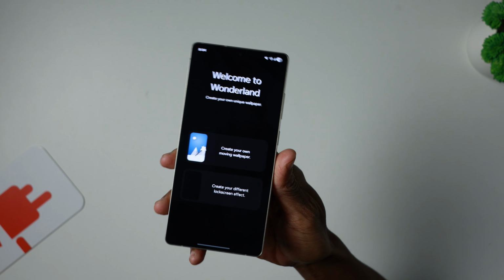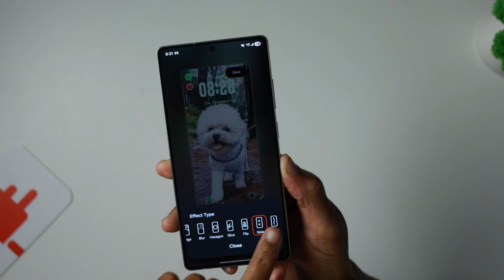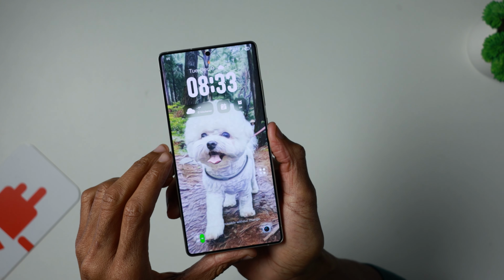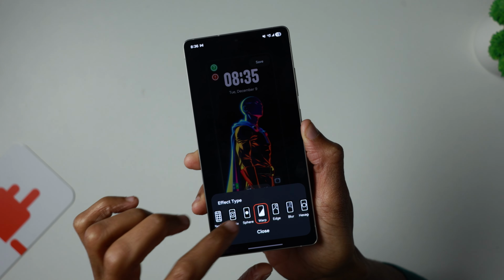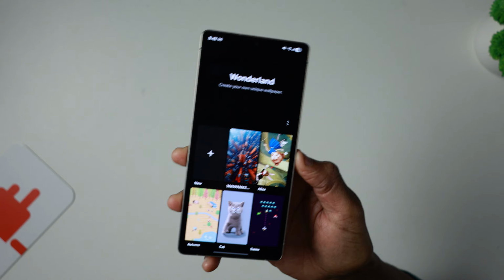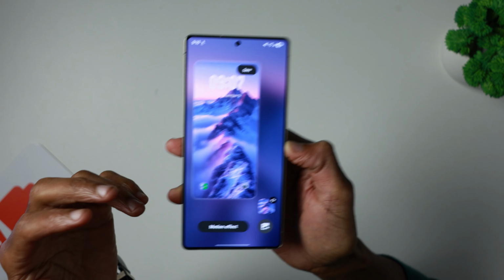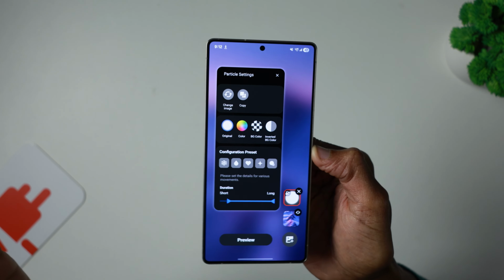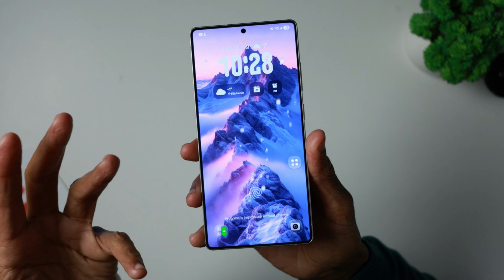Turn Any Samsung Wallpaper Into a 3D Lock Screen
How long have you had that same flat, static wallpaper on your home screen? 😅

In today’s episode, we’re heading back into the kitchen to cook up something visuals-heavy with Wonderland. I wanted to see if I could make my lock screen feel "alive" using 3D Parallax effects without destroying my battery life (because nobody wants that).Let’s be real... how long have you had that same flat, static wallpaper on your home screen? 😅

In today’s episode, we’re heading back into the kitchen to cook up something visuals-heavy with Wonderland. I wanted to see if I could make my lock screen feel "alive" using 3D Parallax effects without destroying my battery life (because nobody wants that).

I managed to turn a standard photo of a cat into a 3D moving scene, and the result is actually wild. You don’t need to be a pro to do this, just follow along with me, and we'll get it sorted in 5 minutes.

🖼️ About the Wallpapers: I know you guys are going to ask about the Pink Cat and Mountain wallpapers! I am currently building the official Tech Kitchen website to host all of these for you to download for free.

📱 Complete the Setup: If you missed the previous episodes, here is how to fix the rest of your phone: